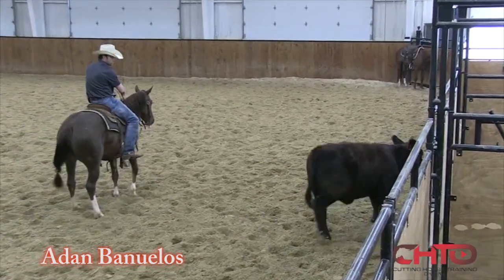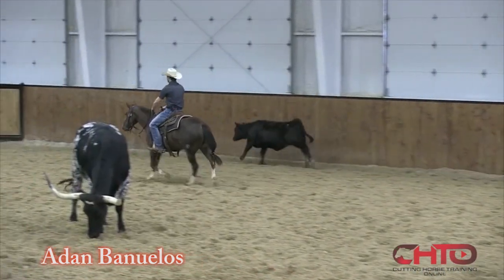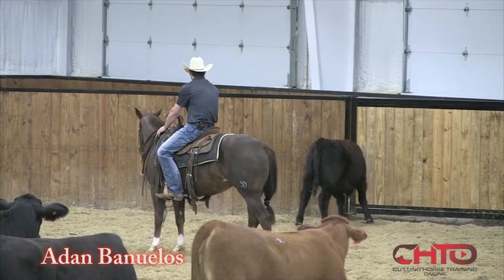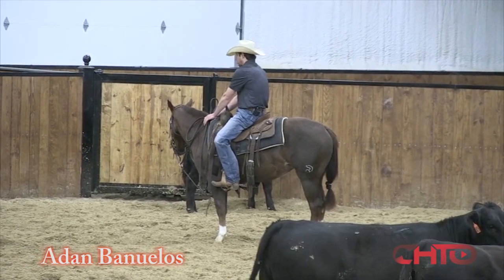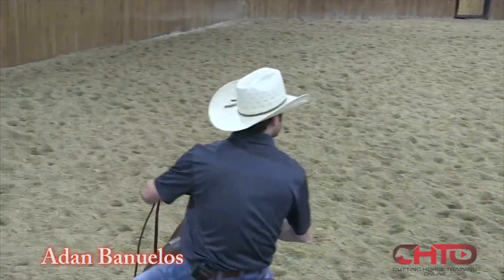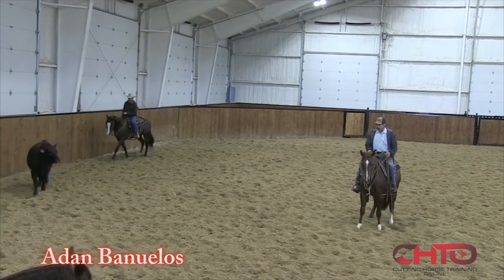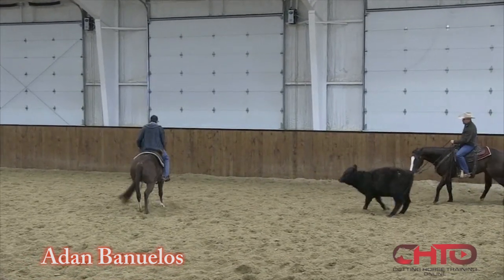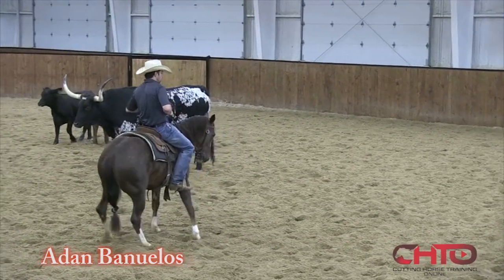Adan Banuelos 2yr Old Cutting Horse Program.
Outstanding video with Adan explaining so much about his unique two-year-old program. In this video you will find out:
*Why trotting is so important
*The difference between the horse being taught something from the cow      versus being told something by the rider
*How to get a horse to hunt the cow
*Why he backs into a cow
*How he gets the bend in his horses
*Why pulling a horse into the stop all the time does not allow for soft bendy hocks
*How to accept failure to help you with success
Plus his legendary father Ascencion works a two-year-old with Adan explaining what he is doing

More than half of our survey respondents have increased their scores by 1 to 3 points! That's the difference between winning and losing a cutting!